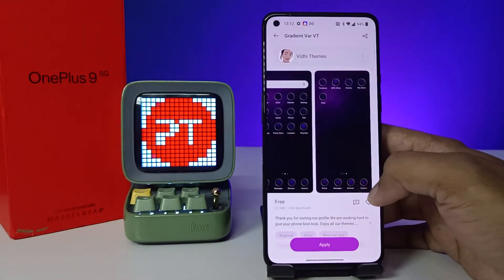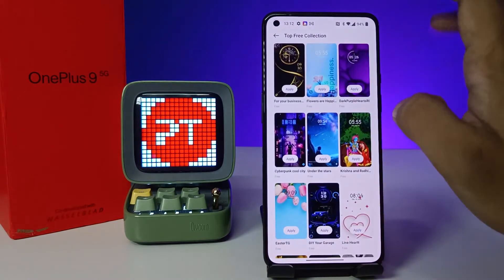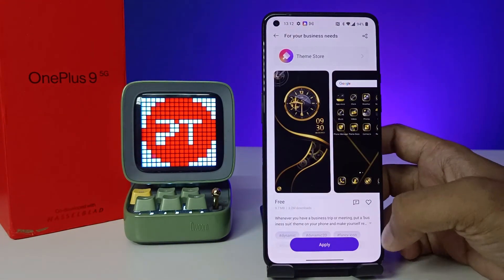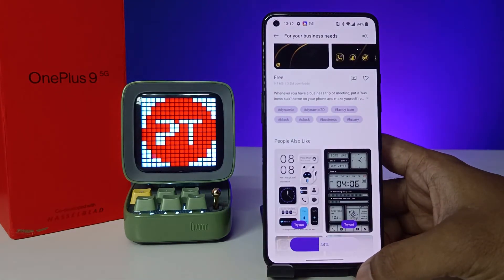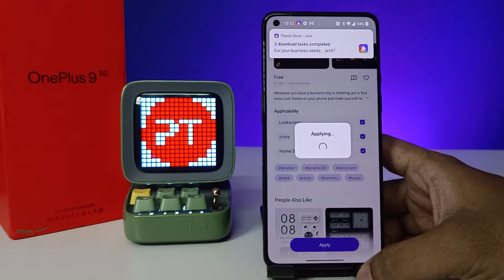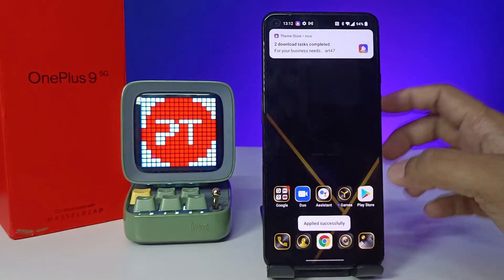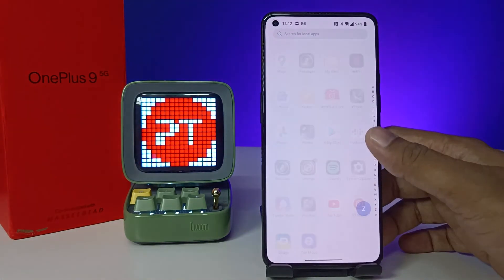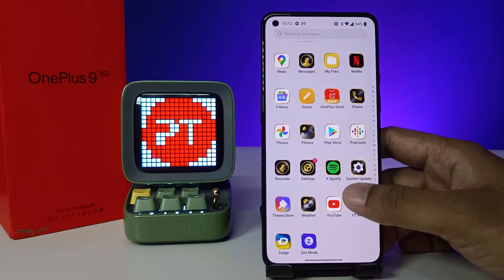How to Change Theme in Oneplus 9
Hey Friends  ! Checkout this new video of How to Change Theme in Oneplus 9